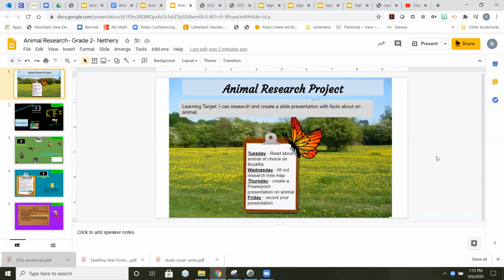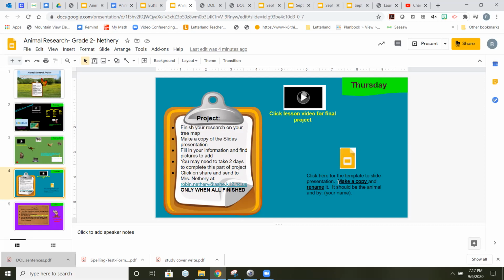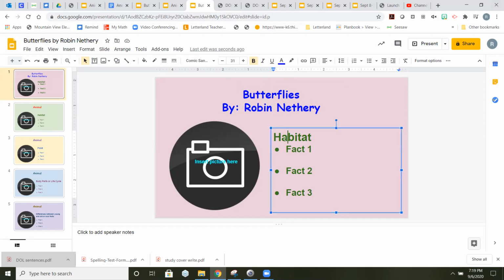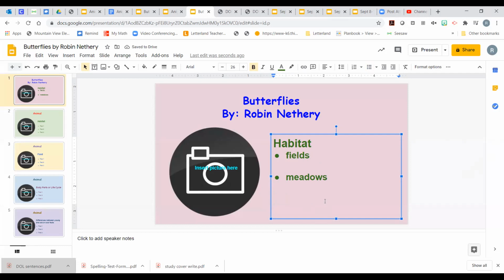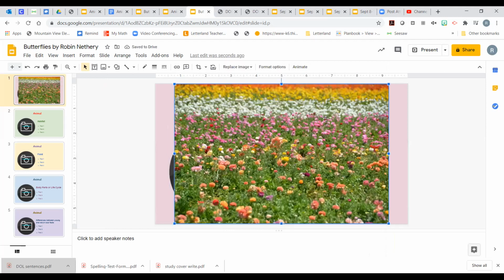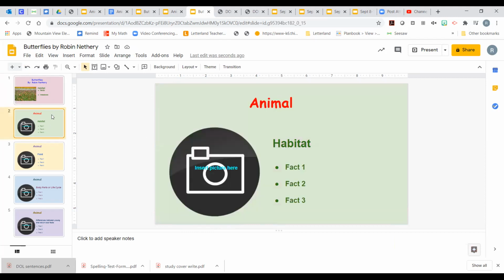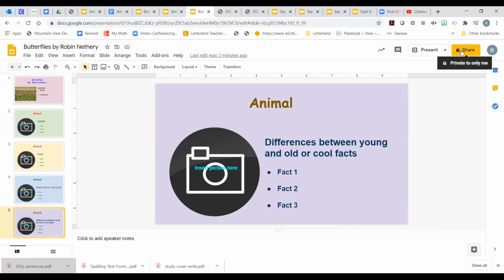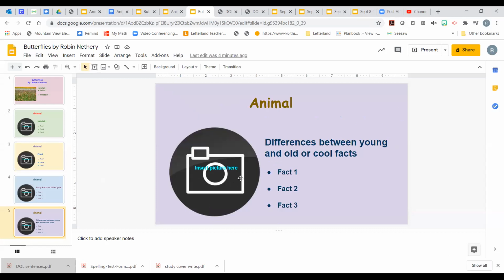Animal Research G 2 slide project